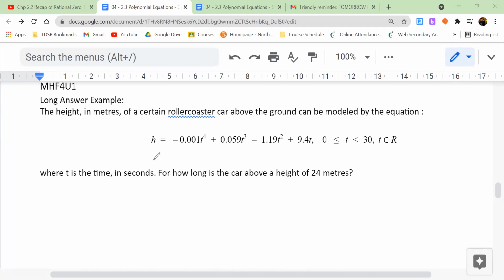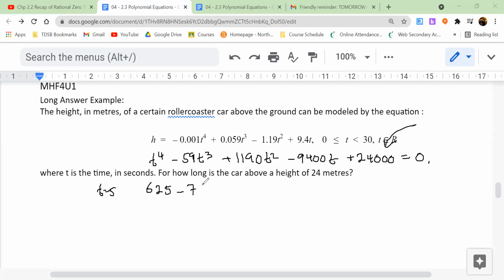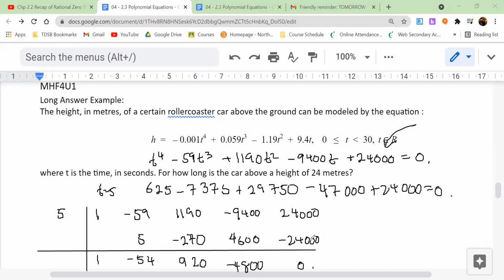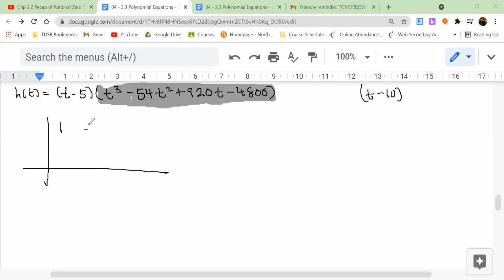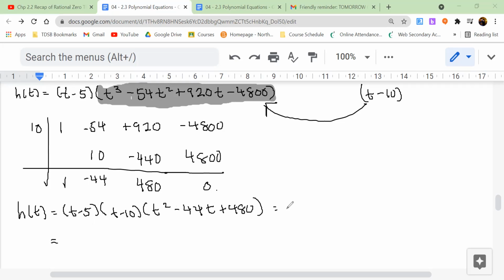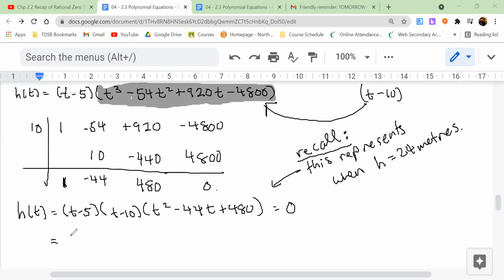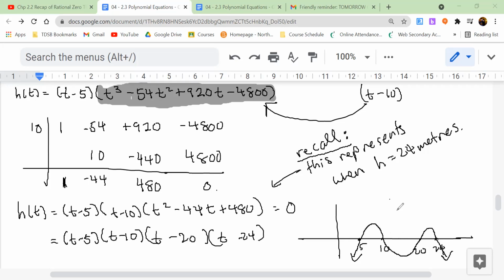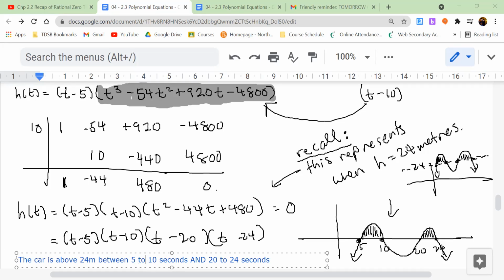Chp 2.3 The Factor Theorem (and more) - Part 2 - if you were absent